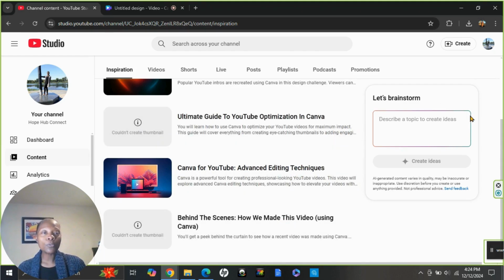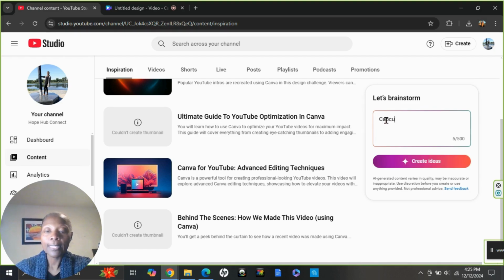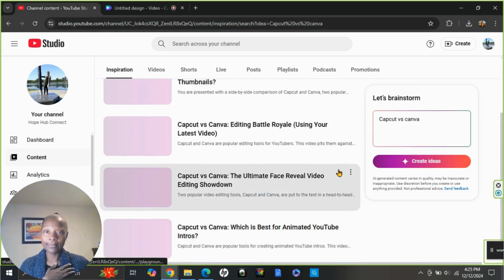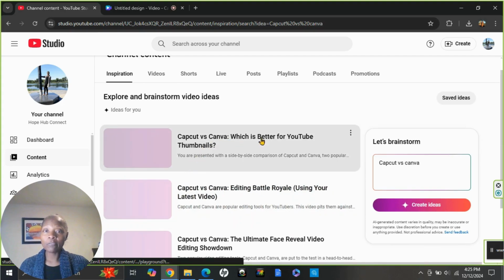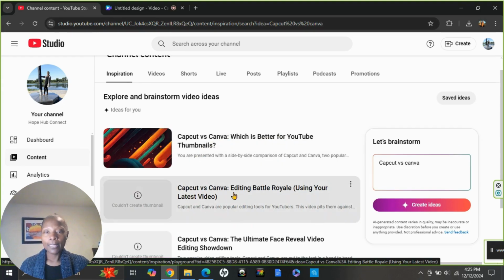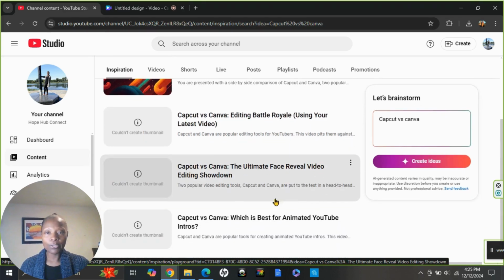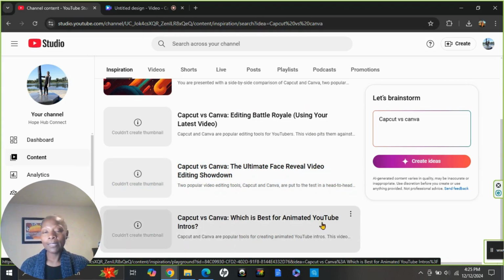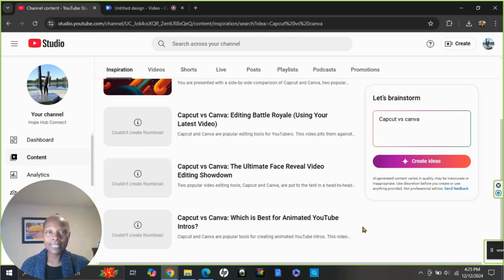ALERT! YouTube New AI Content Ideas Explained!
Big News for YouTube Creators! YouTube has rolled out its new AI Content Ideas feature to help creators brainstorm video topics, streamline content planning, and keep their channels thriving. In this video, I’ll walk you through everything you need to know about this exciting release and how to make the most of it. Whether you’re a seasoned YouTuber or just starting out, this tool could change the way you create content forever. Don’t miss out—learn how to use AI to boost your creativity and grow your channel!